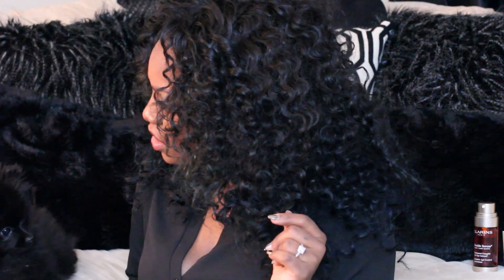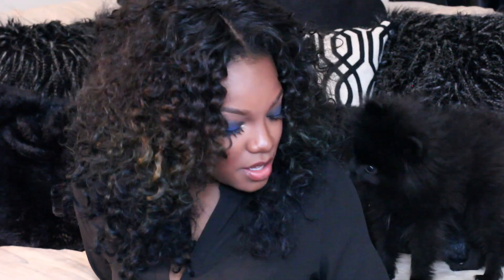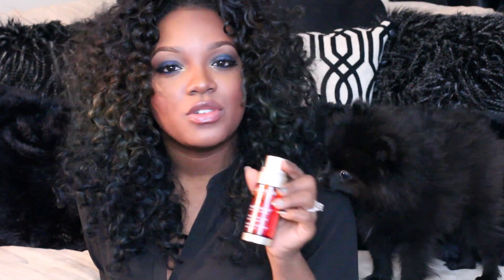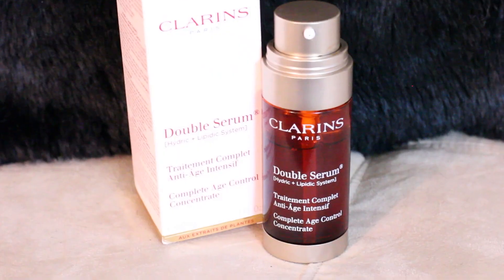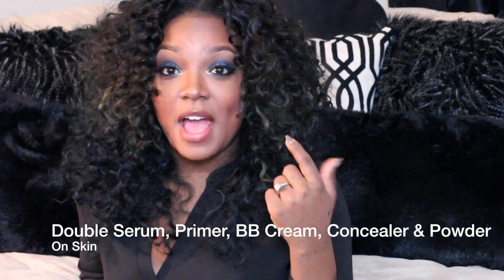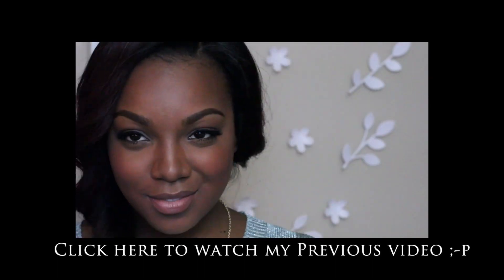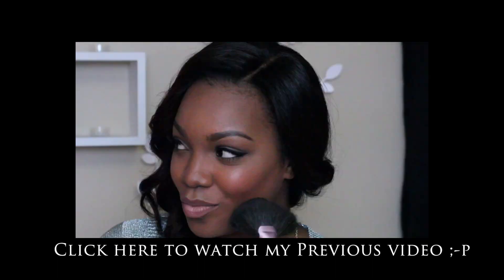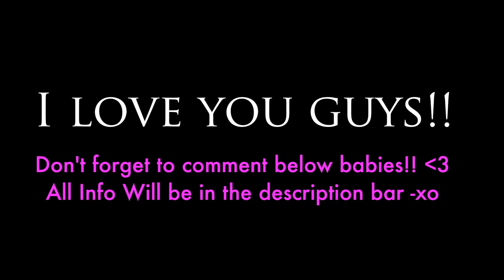Updated Skin Regimen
Instagram Me! : TiarraMonet

Thumbs up this video for a makeup tutorial on this look!!

Hair info:

I bleached and colored the tips a teal green and Navy blue...This is my Kelly Rowland inspired hair! Click this link below for all of the details on it;